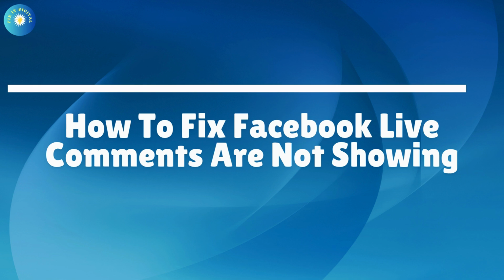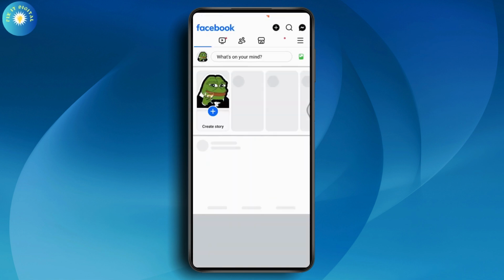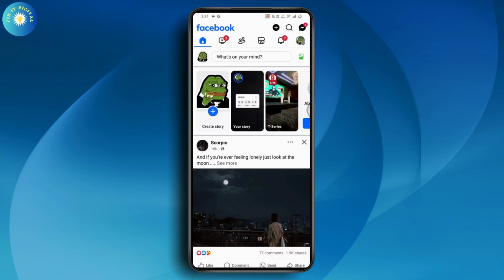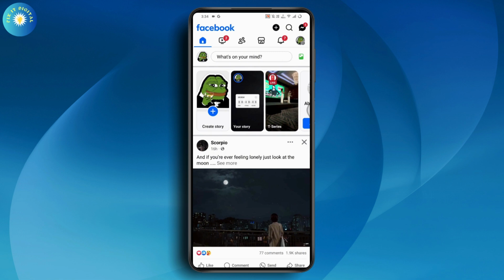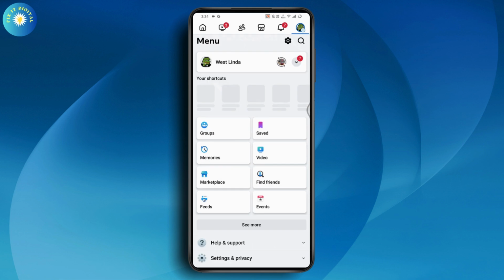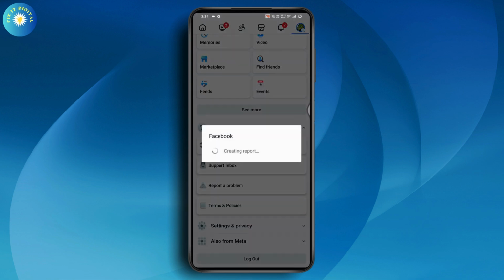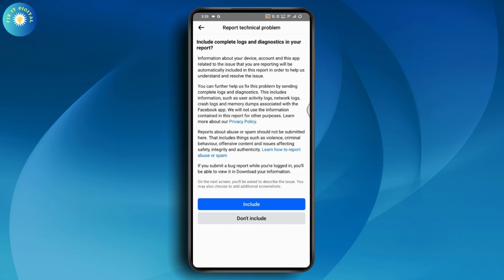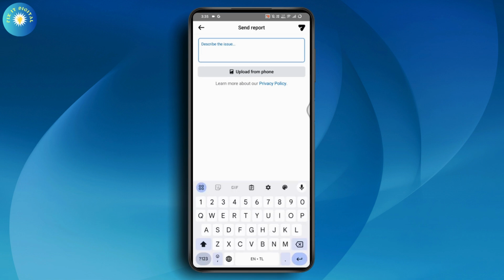How To Fix Facebook Live Comments Are Not Showing 2024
How To Fix Facebook Live Comments Are Not Showing
fix facebook comments not showing
facebook live comment problem
facebook page comments settings
how to be visible in fb live comments
facebook live comment settings android
facebook live comments not showing

In this video, we’ll walk you through troubleshooting steps to fix the issue of Facebook Live comments not showing. Whether you're a host or a viewer, this guide will help you identify and resolve common problems to enhance your live streaming experience.

0:00 - Introduction
0:12 - Checking Internet Connection
0:24 - Refreshing the Facebook App or Page
0:36 - Adjusting Comment Settings During the Live Stream
0:48 - Clearing App Cache or Reinstalling the App
1:00 - Conclusion